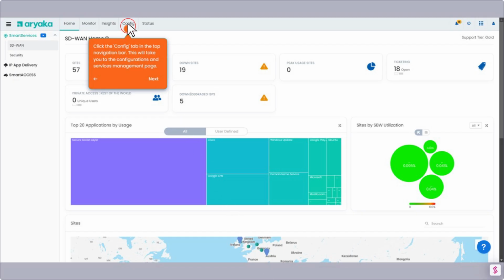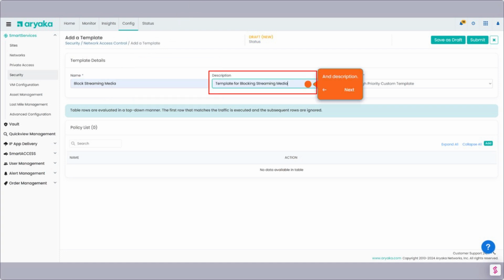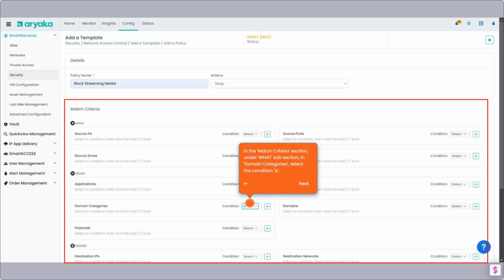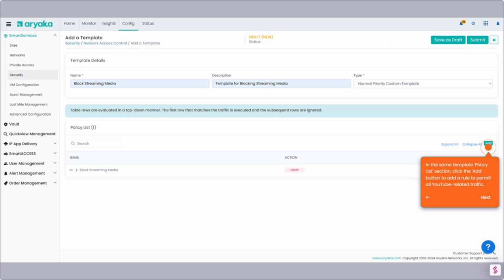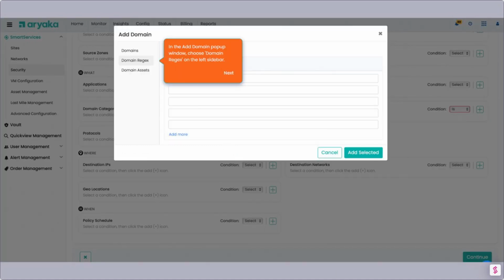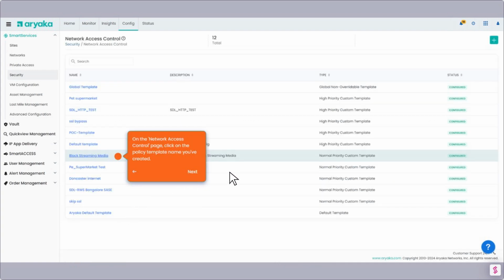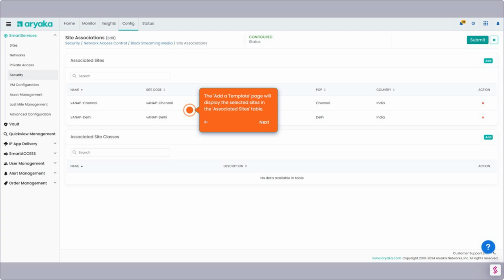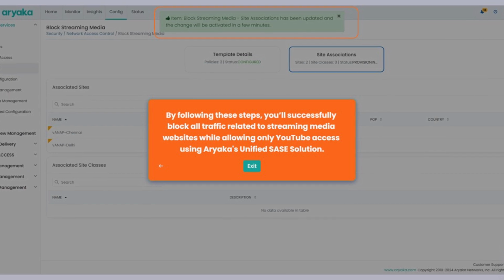How to Block Streaming Media & Allow YouTube Using Aryaka IPX | Step-by-Step Guide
Learn how to configure Aryaka Interactive Product Experience (IPX) to block streaming media websites while allowing access to YouTube. This comprehensive tutorial walks you through setting up network access control policies using Aryaka’s Unified SASE as a Service. Follow our step-by-step guide to create your own security templates, manage site connections, and start your policies easily. Perfect for IT professionals who want to make their networks work better and follow security rules.

What you’ll learn in this video:

- How to block streaming media websites
- How to allow YouTube traffic
- Configuring network access control policies
- Using Aryaka’s Unified SASE as a Service

Watch now and simplify your network management with Aryaka IPX!